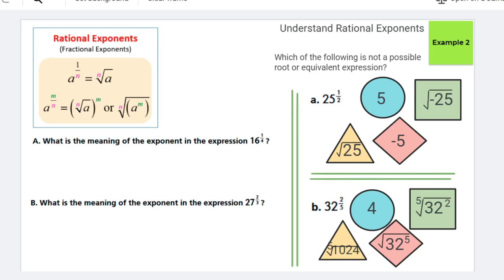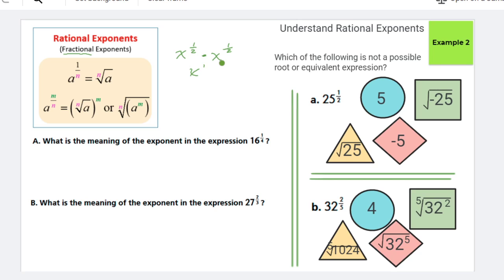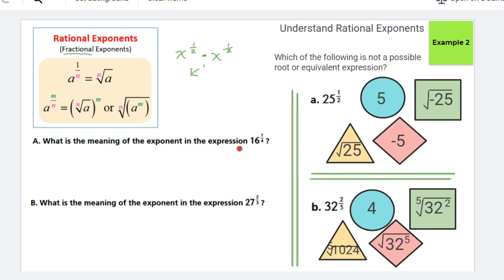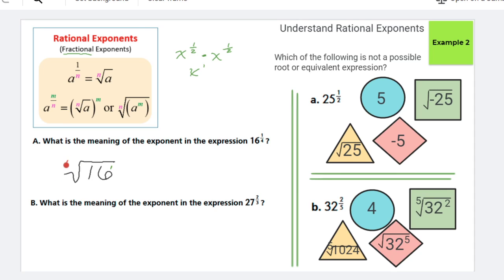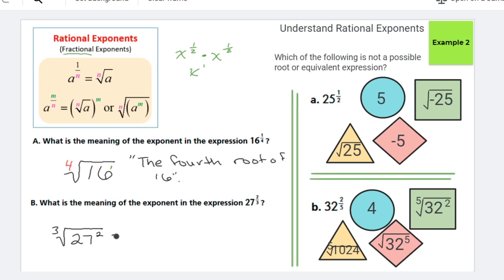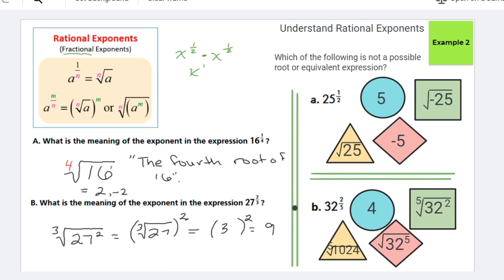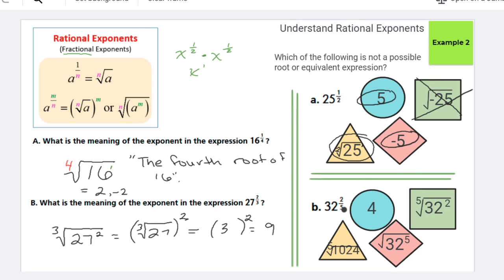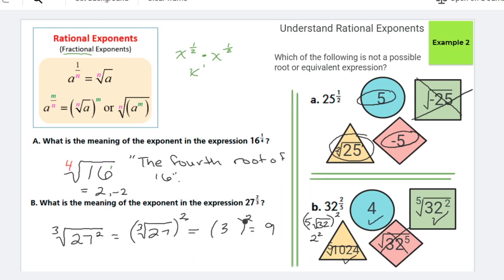Understand Rational Exponents